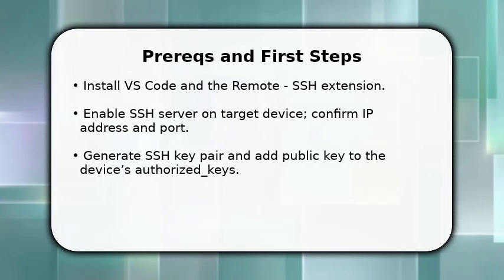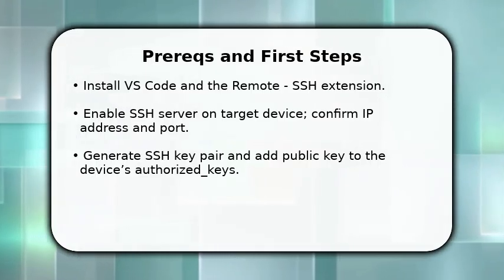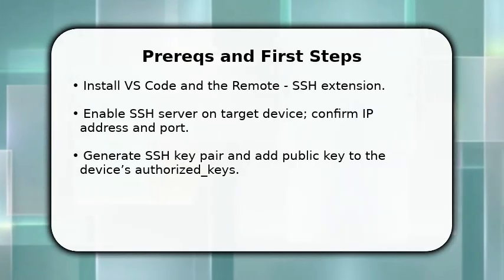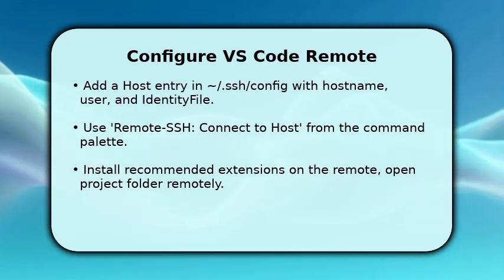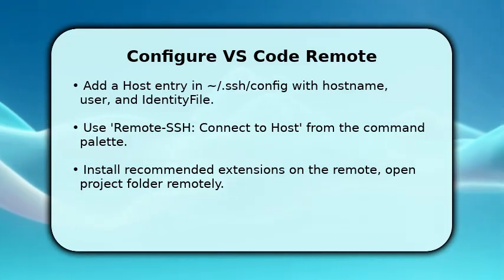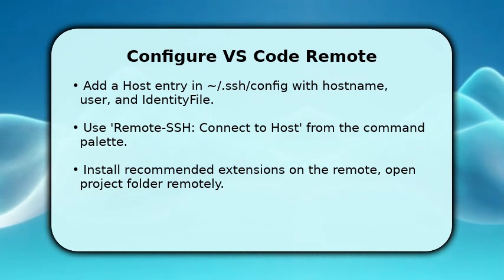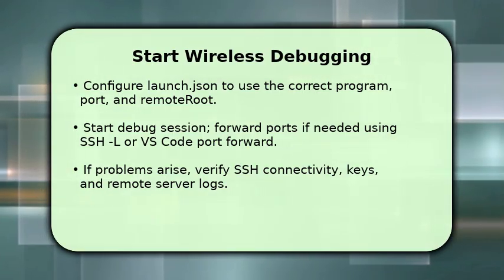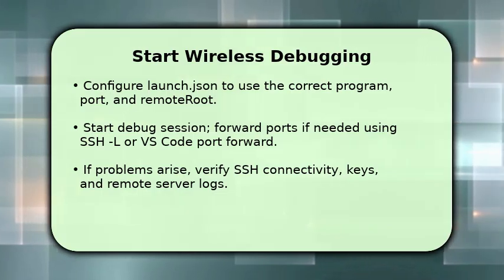How to Do Wireless Debugging in Vscode (full Guide)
Dive into the world of wireless debugging in Visual Studio Code as we provide a comprehensive guide. Learn how to connect your device wirelessly, set up configurations for seamless development flow, and troubleshoot common issues with ease.